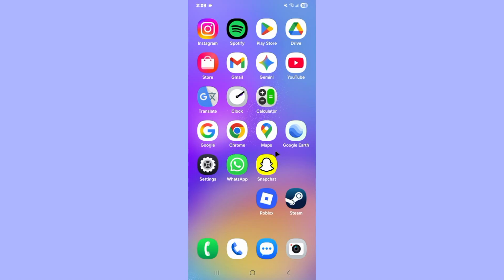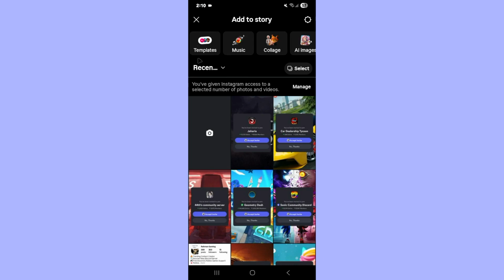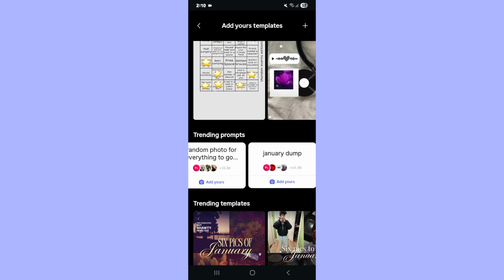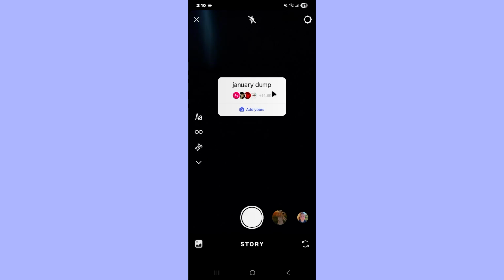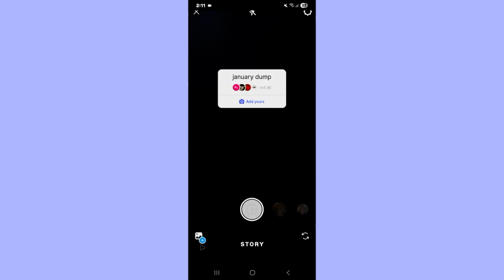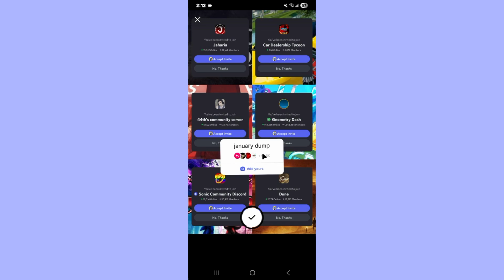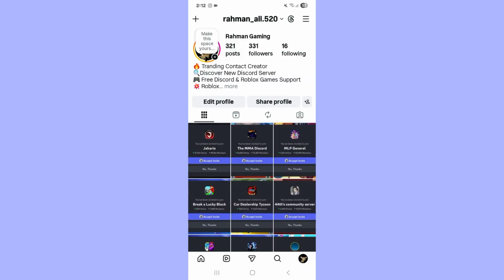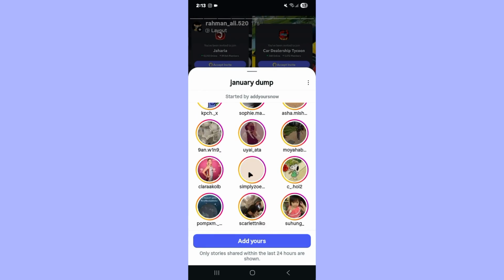Instagram January Dump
In this Video I want to show you How to make Instagram January Dump story in 2026 using easy way.